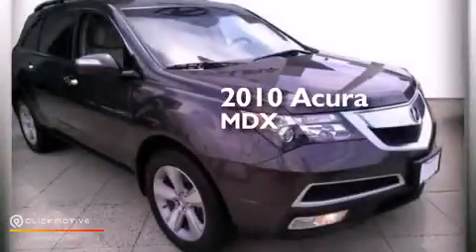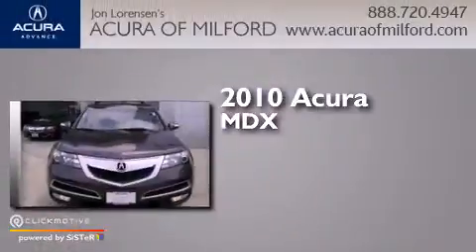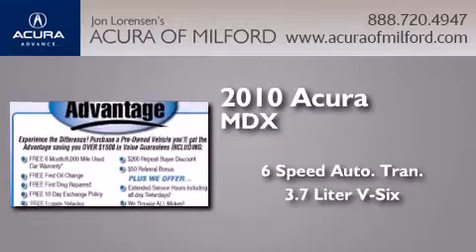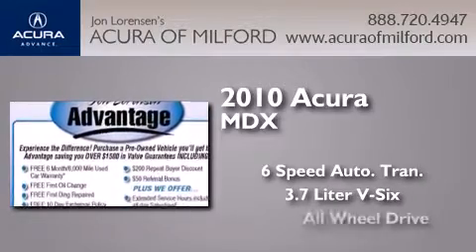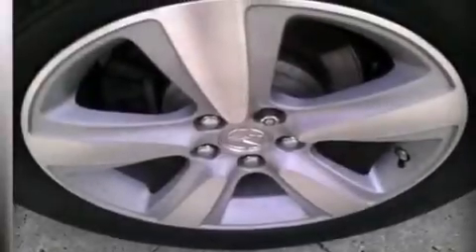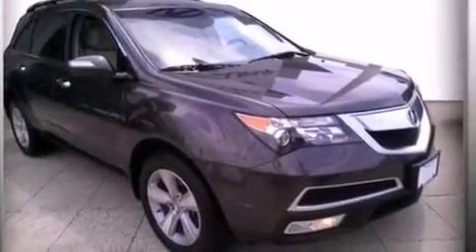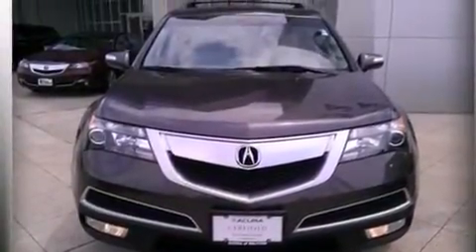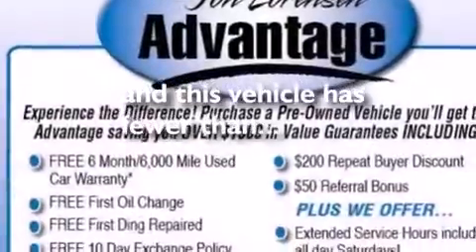2010 Acura MDX Milford CT 06460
We have been honored to serve the Milford CT area , we promise that your experience at our dealership will exceed your expectations ! Year : 2010 Make : Acura Model : MDX Engine : Gas V6 3.7L/224 Trans . : Automatic Exterior : Gray Miles : 38,910 Lorensen - Acura of Milford 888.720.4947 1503 Boston Post Rd Milford , CT 06460